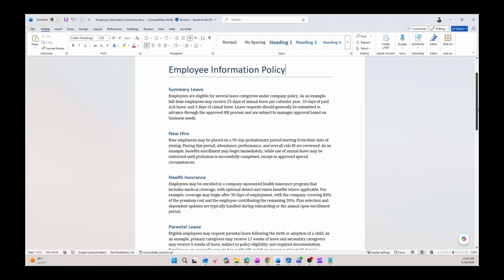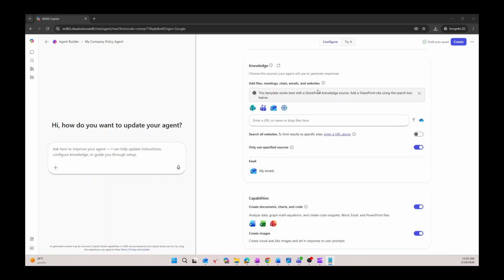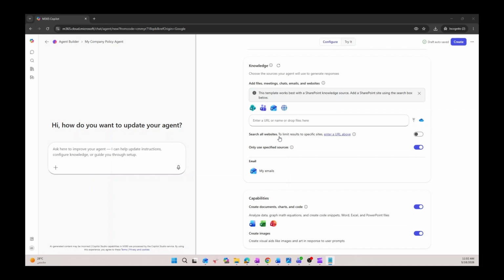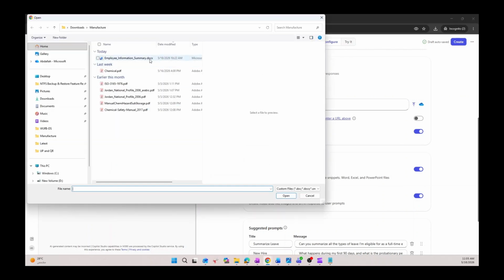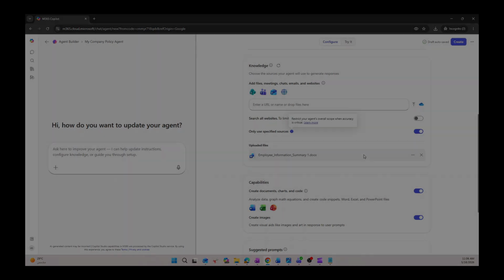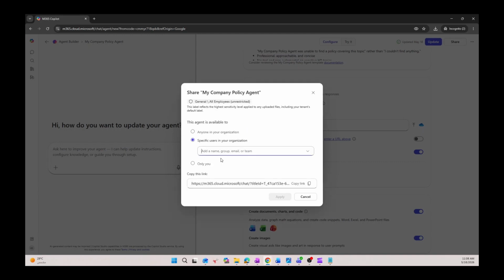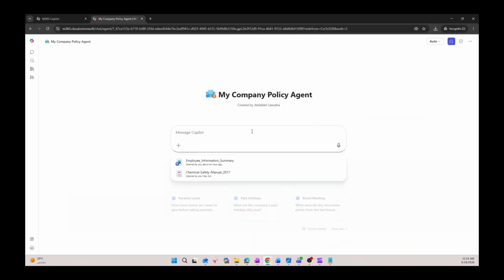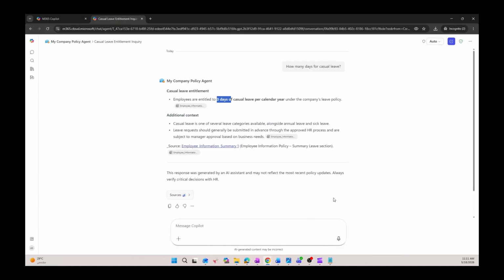How to Build an AI HR Agent with Custom Knowledge | Company Policy Assistant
Description

In this video, we build an AI-powered HR Assistant Agent that answers employee questions using internal company policies instead of public internet resources.

You will learn how to:

- Create a custom AI agent
- Add private organizational knowledge
- Upload HR policy documents
- Configure secure knowledge sources
- Disable public web search
- Improve AI accuracy and reduce hallucinations
- Share and test your AI agent inside your organization

This hands-on demo shows how businesses can use AI agents for HR, compliance, internal support, and employee self-service scenarios.

Topics covered:
✔ AI Agents
✔ Custom Knowledge
✔ HR Assistant
✔ Internal Knowledge Base
✔ Microsoft AI Agent Builder
✔ SharePoint Knowledge Sources
✔ AI for Enterprise
✔ Secure AI Solutions
✔ Employee Policy Automation